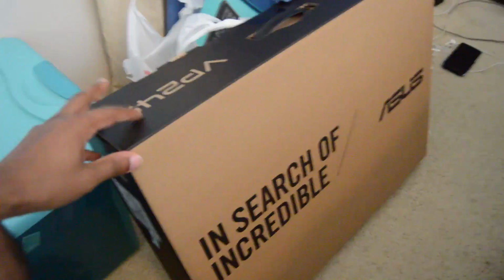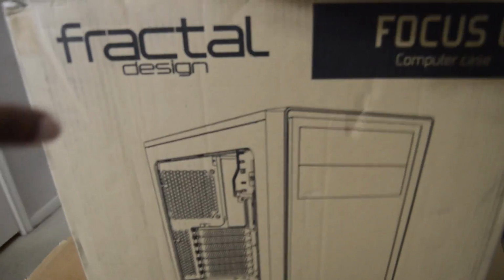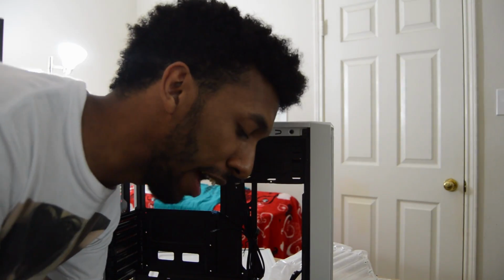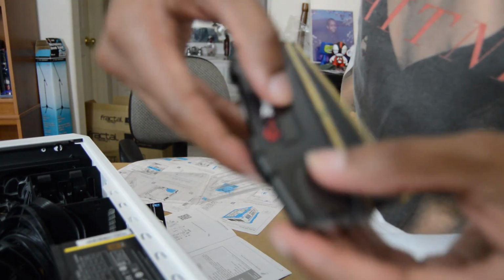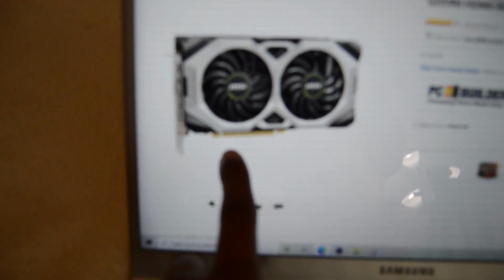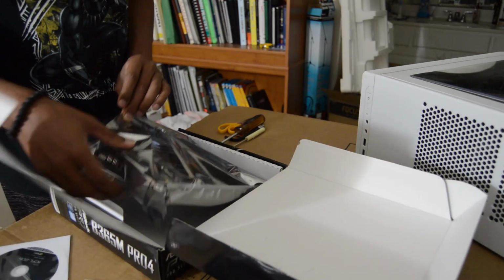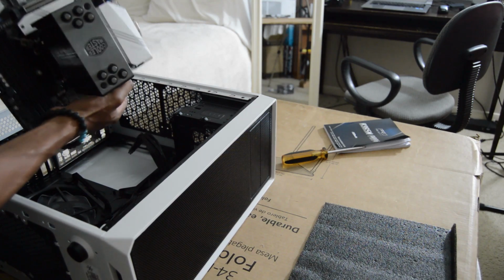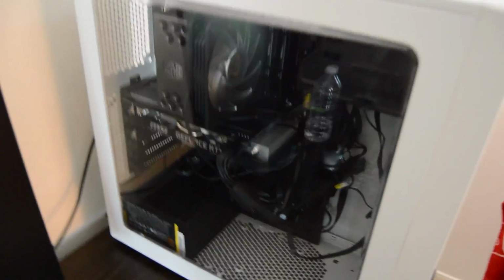Building My First PC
It's finally done and I've been wanting to do this for a while and now I have all of the parts needed to do so! Now we'll be able to run games and do more clean edits!

Stay in touch with me outside of YouTube!